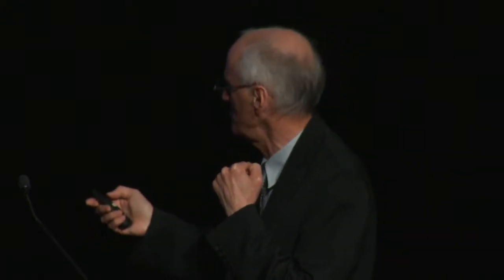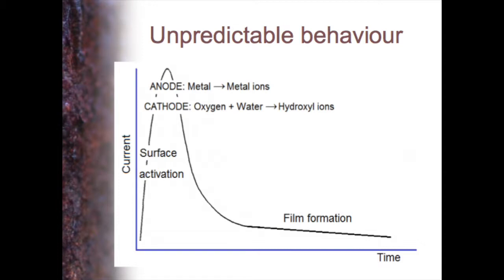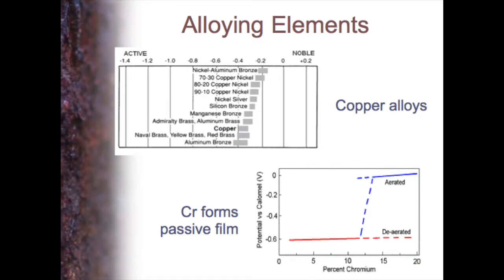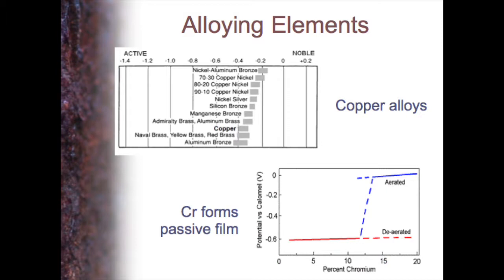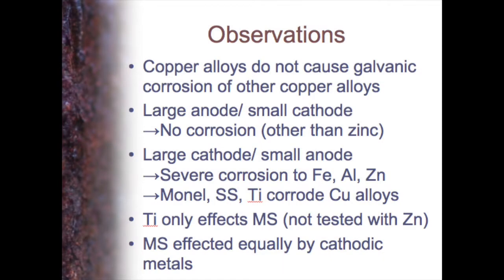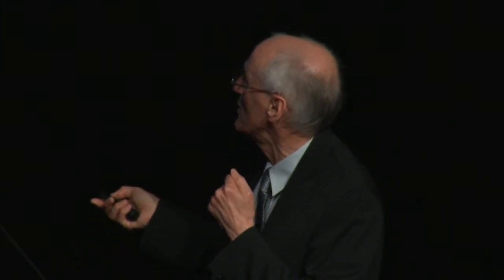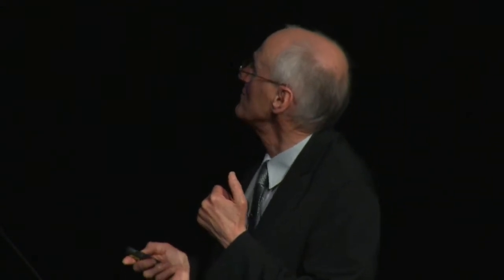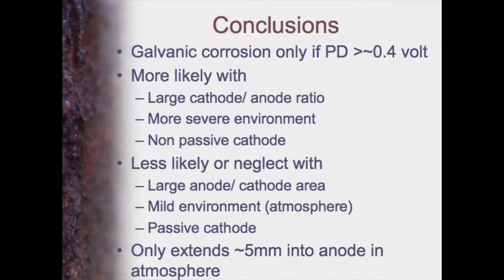Understanding Galvanic Corrosion | Part 4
PF Thompson Memorial Lecture. Originally presented at the 2015 Corrosion & Prevention Conference